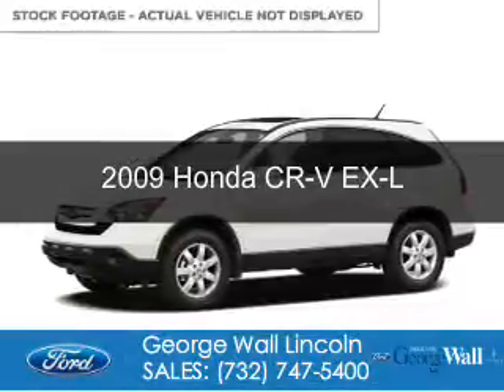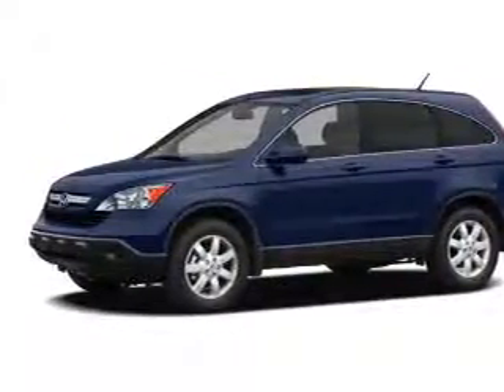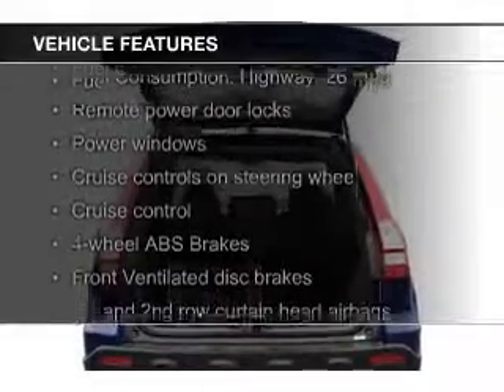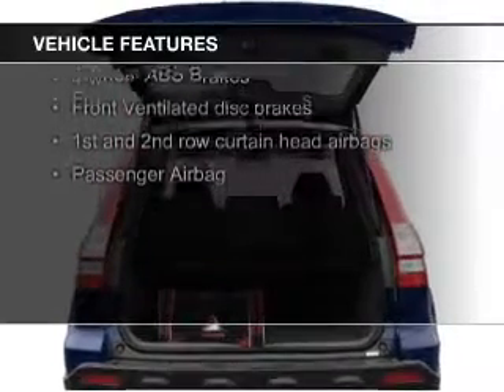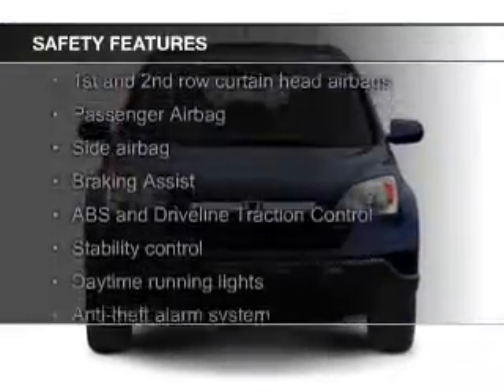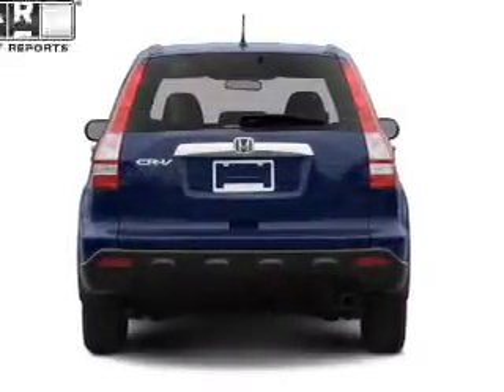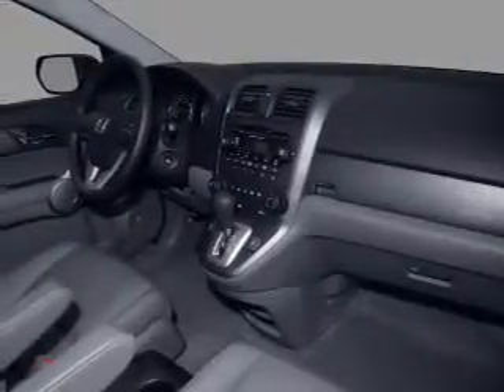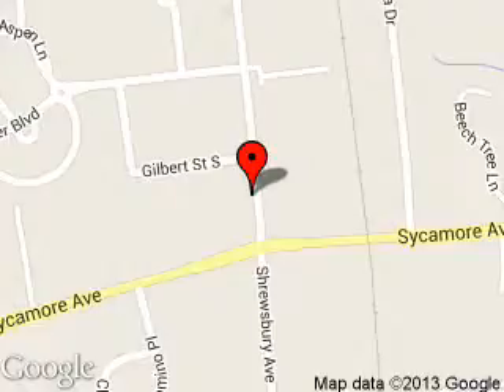2009 Honda CR-V - Red Bank NJ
Phone:
Year: 2009
Make: Honda
Model: CR-V
Trim: EX-L
Engine: 2.4 liter inline 4 cylinder 16 valve
Transmission: 5-Speed Automatic
Color: Taffeta White
Mileage: 103062
Address:
700 Shrewsbury Ave.